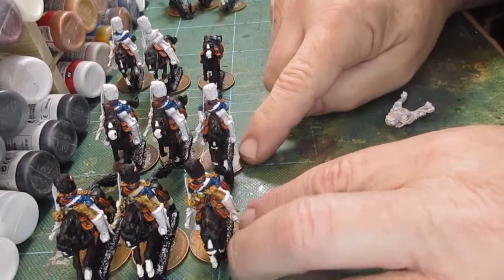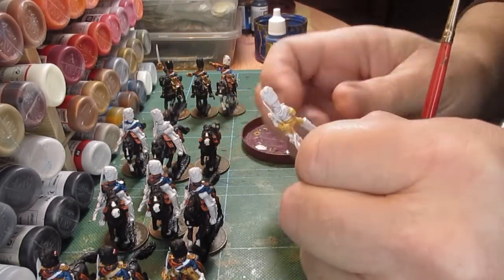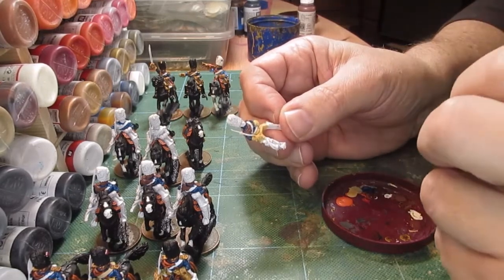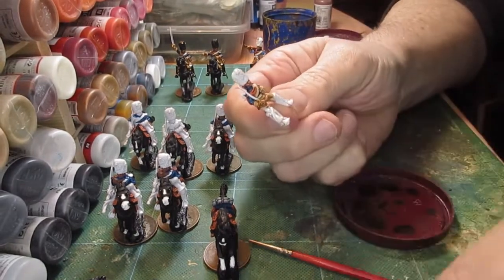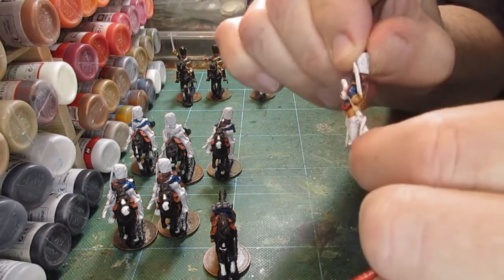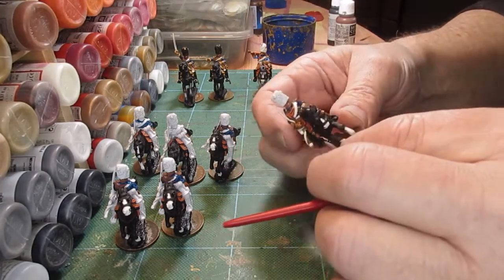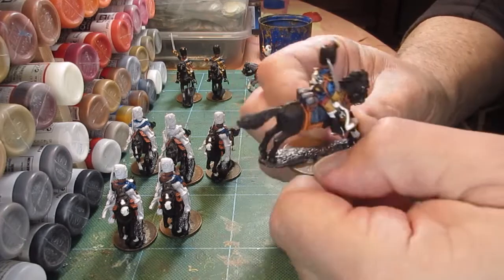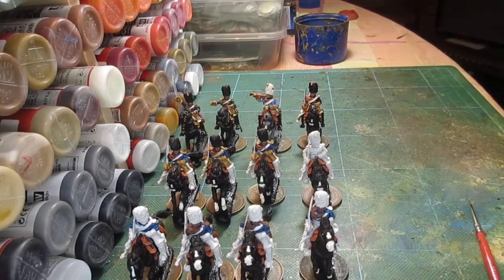189 Today i paint up a Grenadier a Cheval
Painted up 1 Grenadier a Cheval, working out how to paint it, and in what order to paint it. Part of my 12 man unit of horse grenadiers.